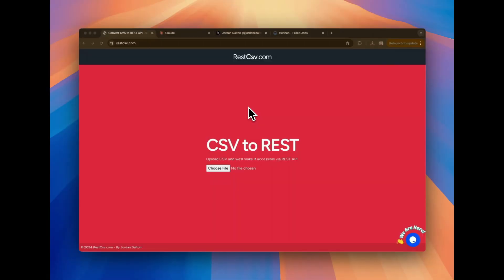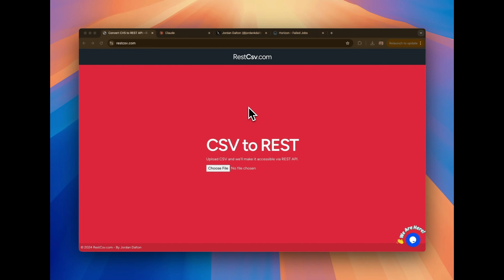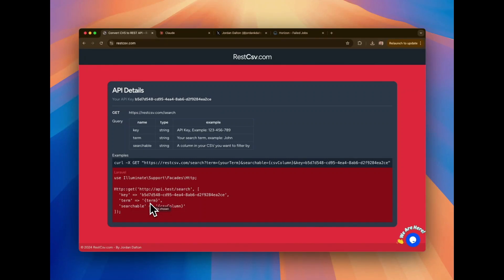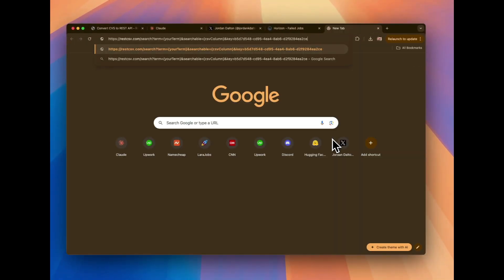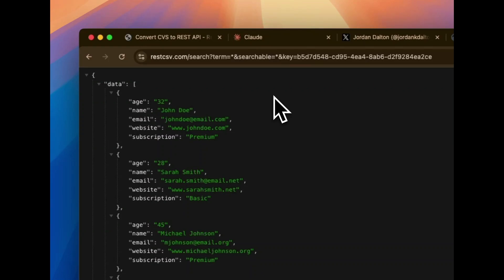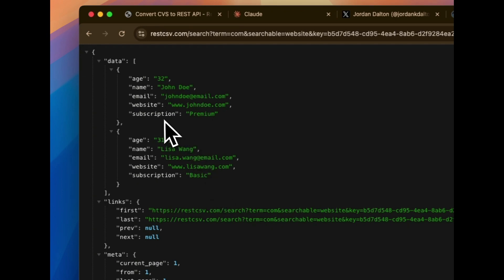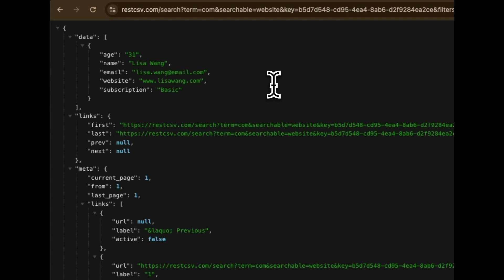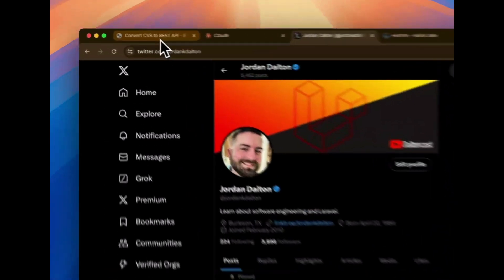Convert CSV to REST API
Unlock the power of your CSV data by transforming it into a fully functional REST API in seconds. RestCsv.com is the ultimate tool for developers, data analysts, and businesses looking to make their data more accessible and usable.

Key features:

- Instant API creation from CSV files
- Secure and scalable cloud hosting
- Customizable endpoints
- Automatic documentation generation